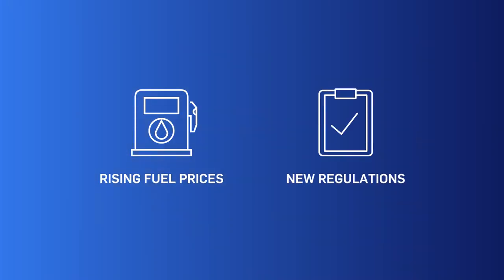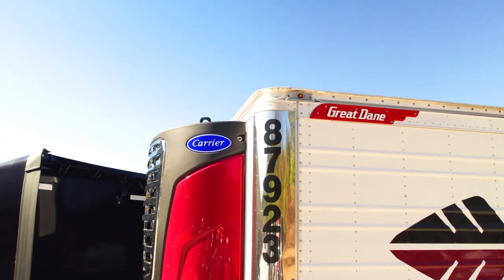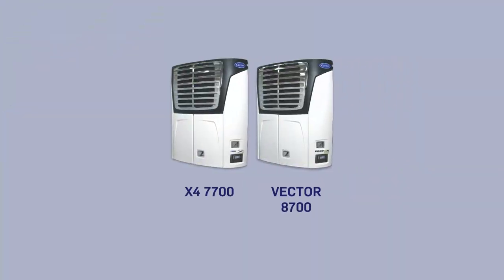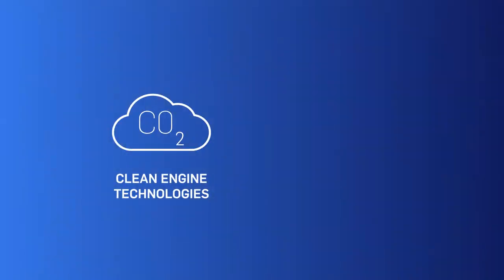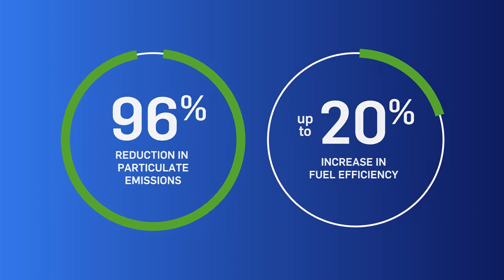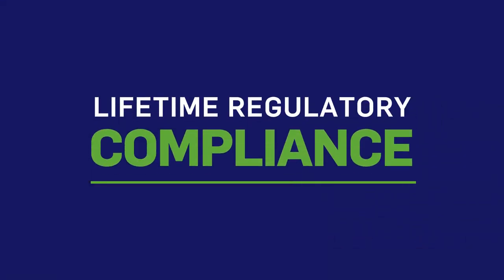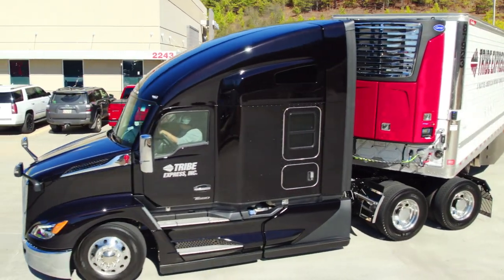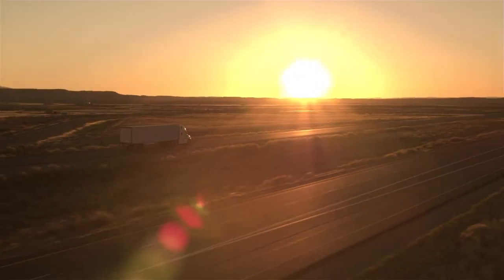Carrier Transicold's Premium Performance Trailer Refrigeration Units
Premium performance trailer refrigeration units available from Carrier Transicold for Single- and Multi-Temperature applications.